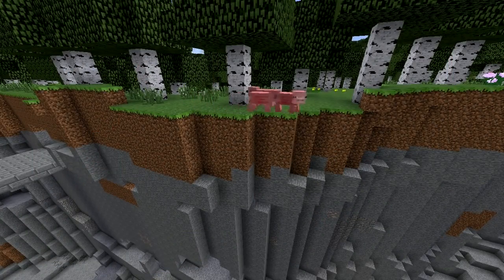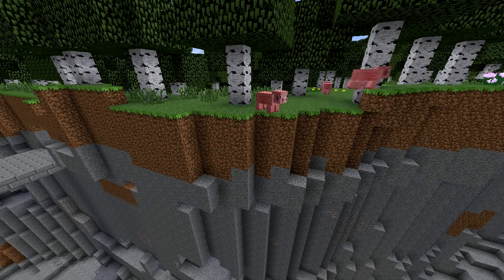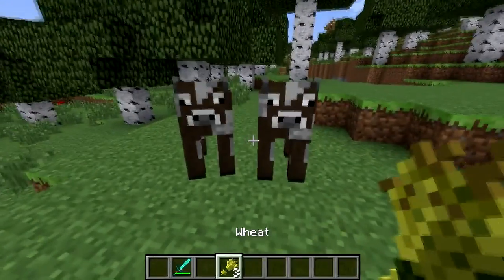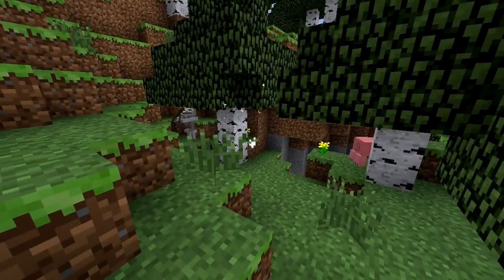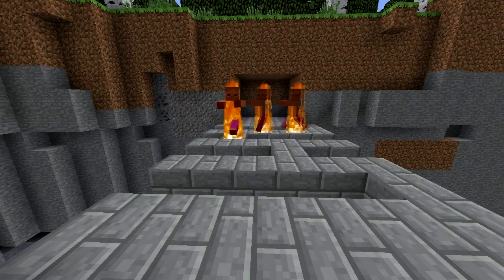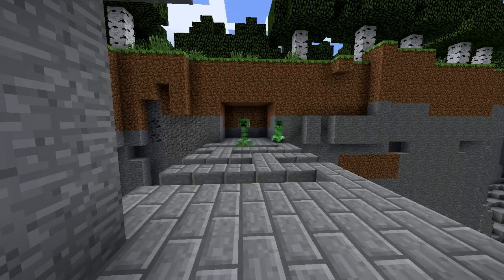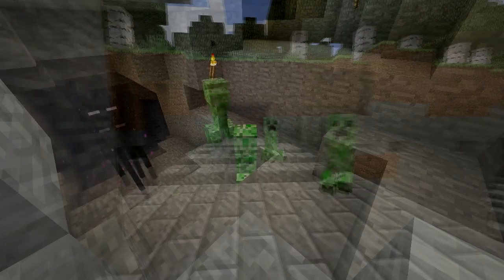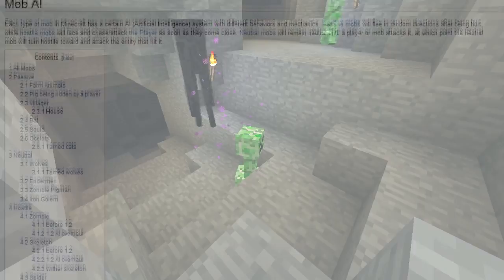Minecraft Mobs: Mob AI